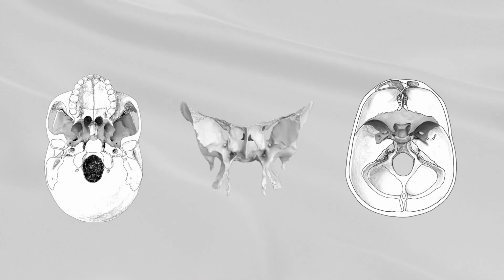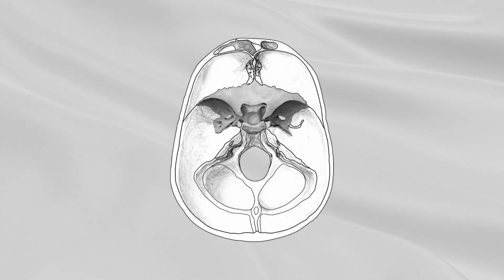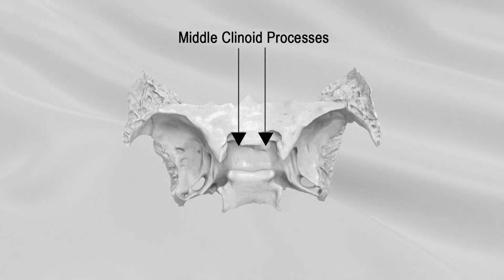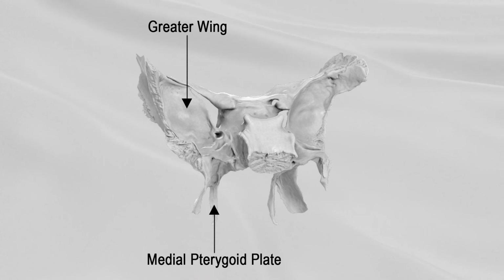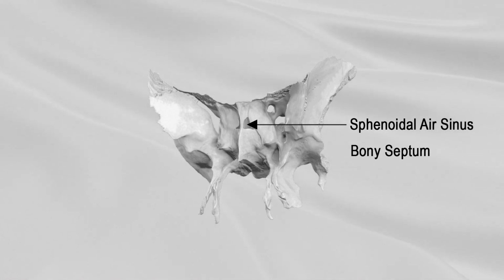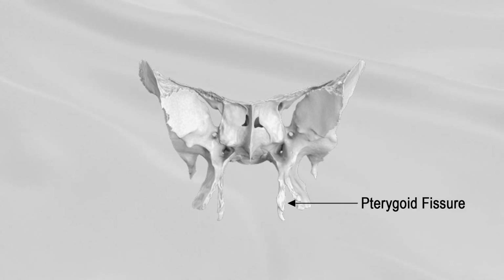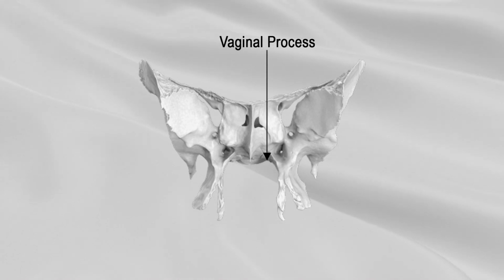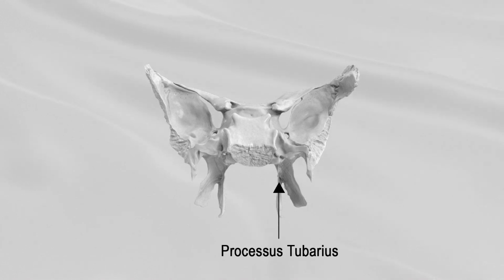SPHENOID BONE 1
This video describes the body and pterygoid processes of the sphenoid bone.